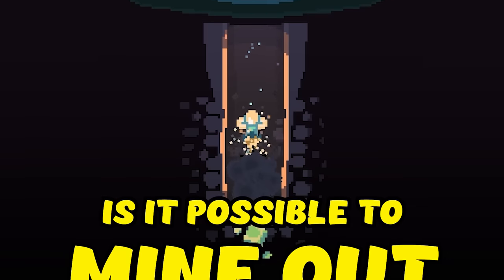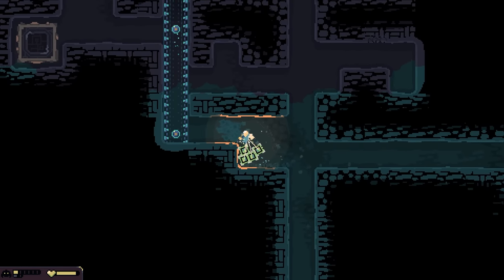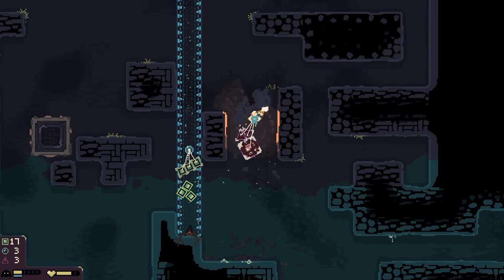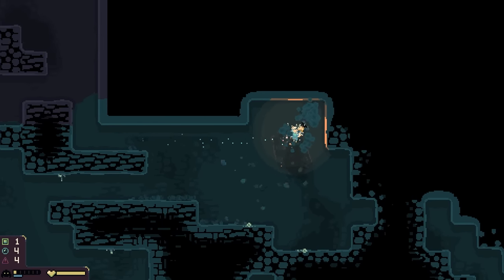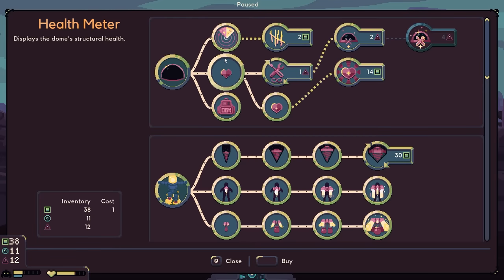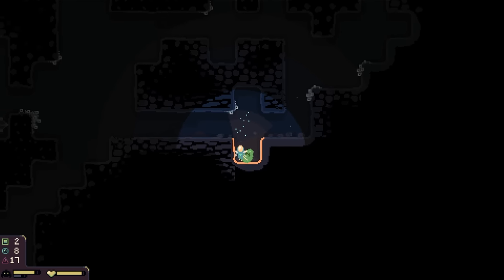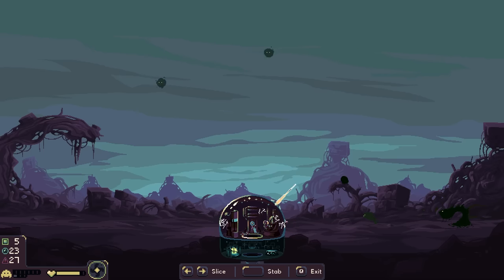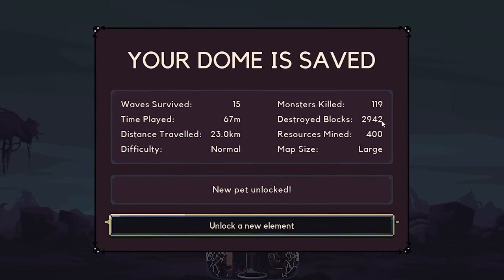I Mined Every Block In Existence And All I Got Was This Mountain Of Treasure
I was expecting something spectacular but I'll take getting insanely rich instead. With this much money I can do everything including killing everything on the planet when they try to attack me, I hope more of them keep trying because it never gets old.